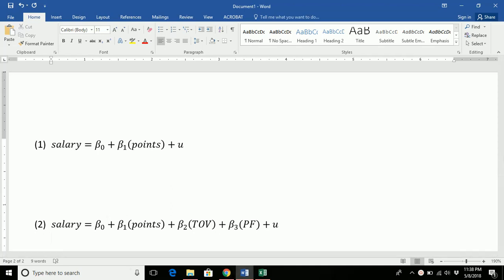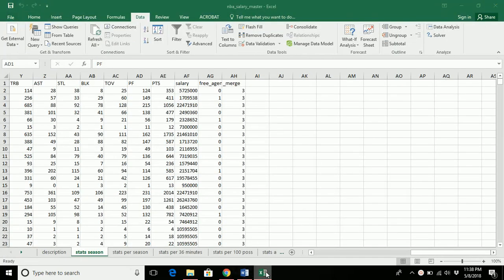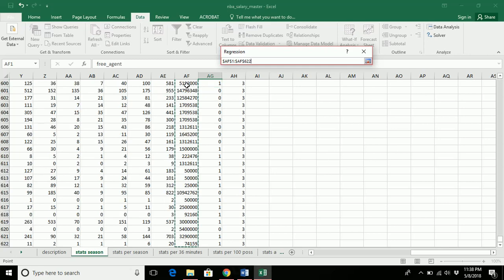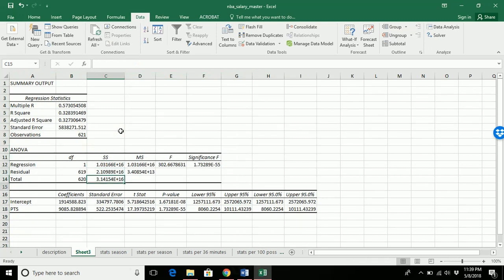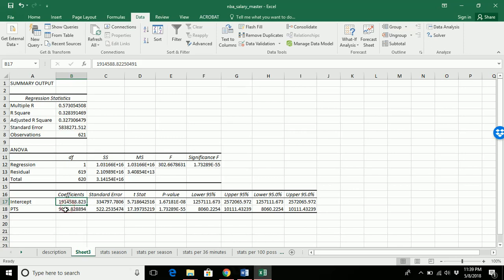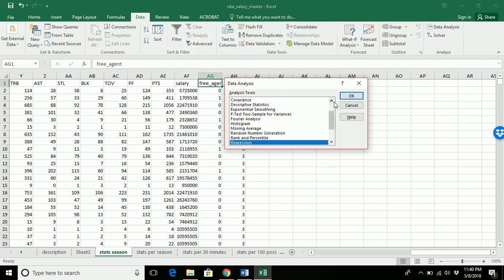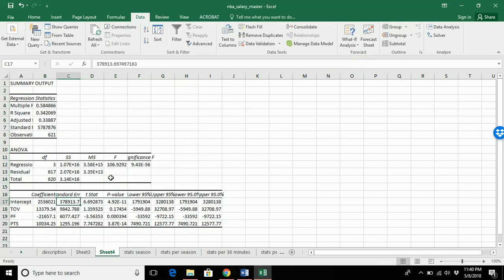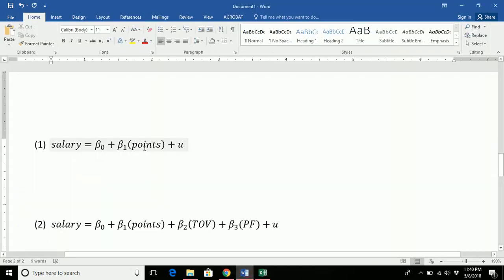Chapter 6.1 Regression in Excel